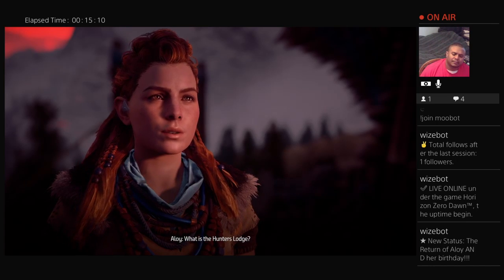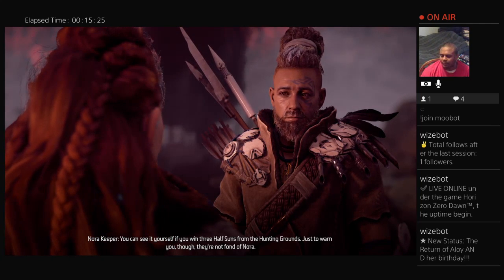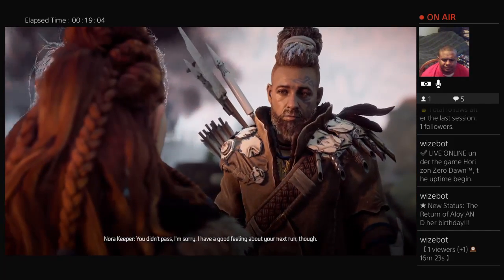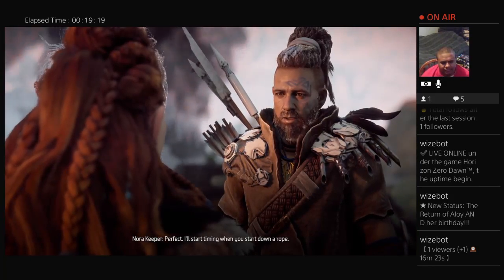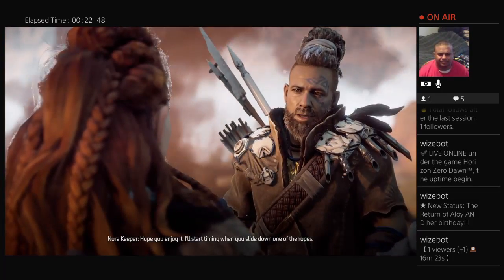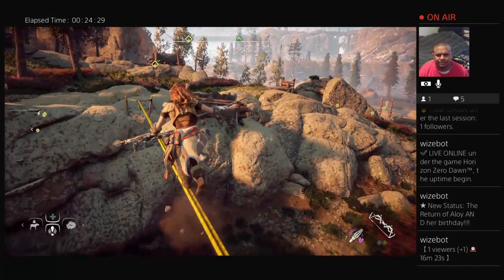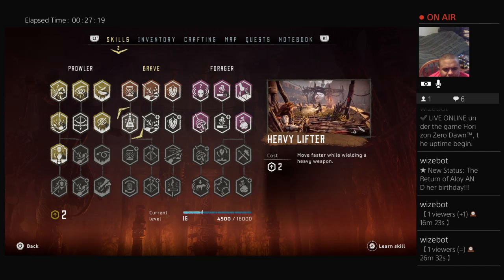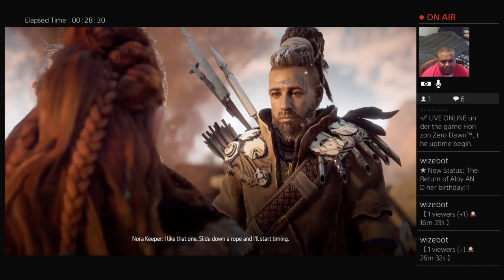The Return of Aloy AND her birthday!!! (Part 2)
The Return of my Adventure through Horizon after Sickness and Eleague.